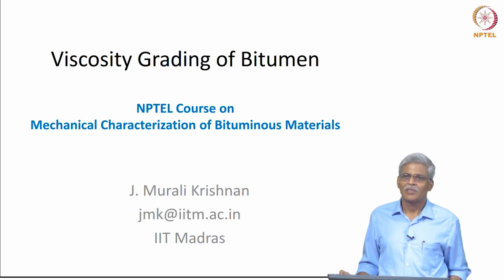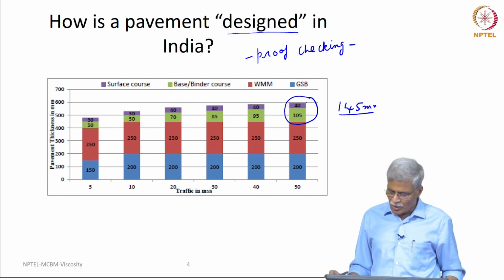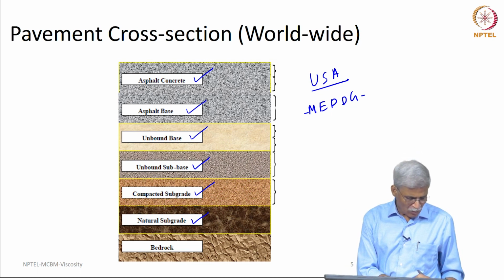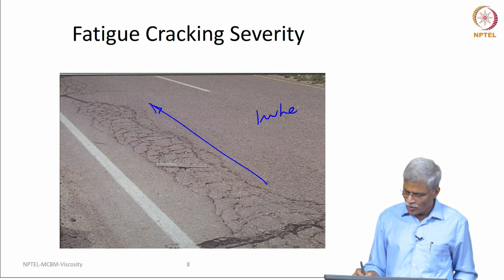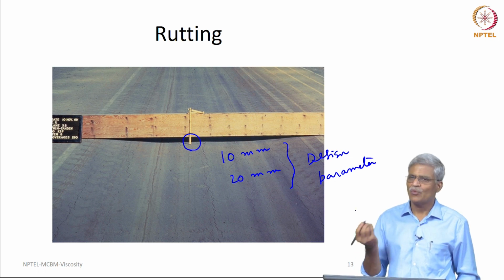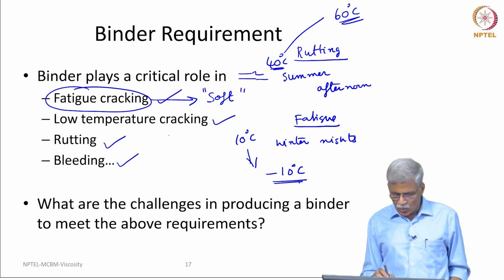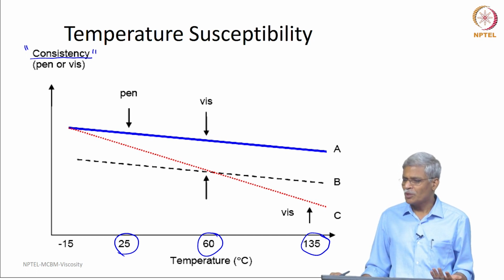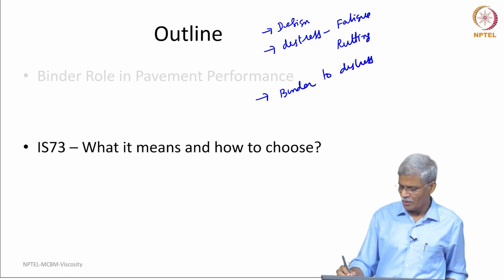Viscosity Grading- Part 1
Viscosity grading , IS 73 : 2013 , Fatigue resistance , Rut resistance , Distresses , Low temperature crack , Thermal cracking , Bleeding , Temperature susceptibility